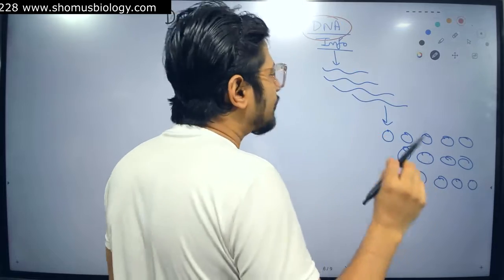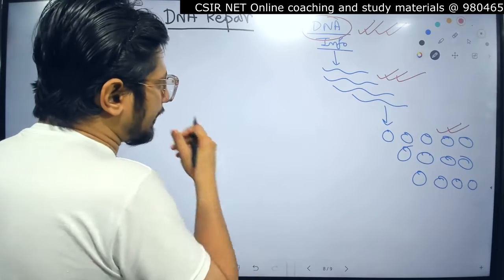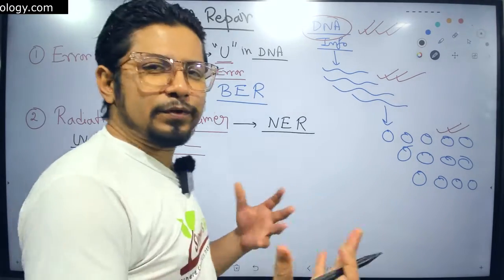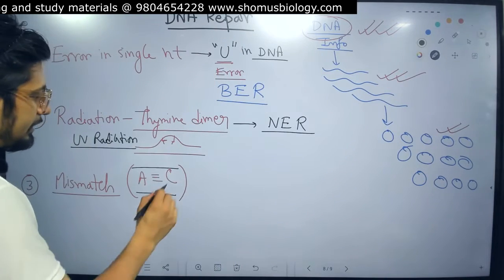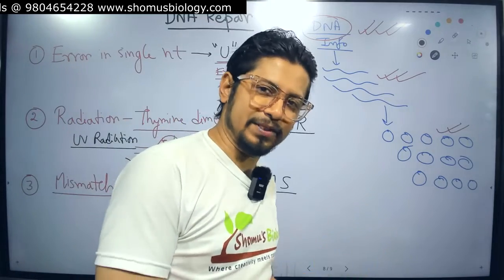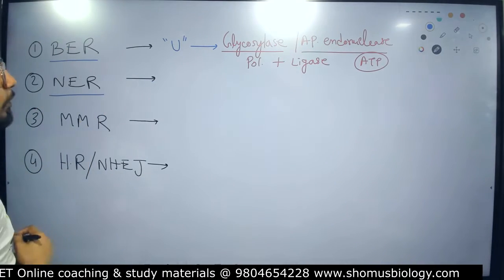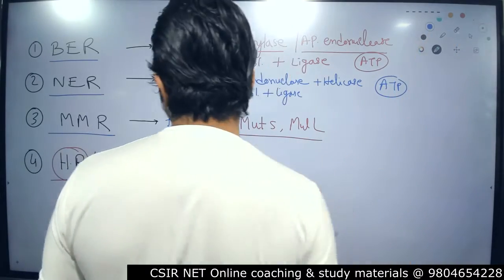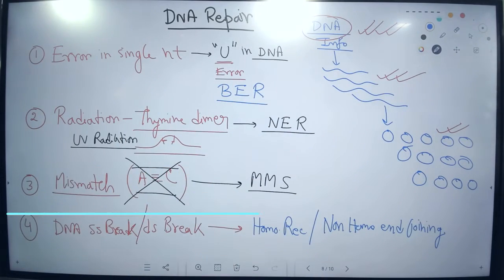DNA repair mechanism | Nucleotide excision repair | Base excision repair | DNA mismatch repair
DNA repair mechanism | Nucleotide excision repair | Base excision repair | DNA mismatch repair - This lecture explains DNA repair mechanism | Nucleotide excision repair | Base excision repair | DNA mismatch repair.
In this video, we'll be discussing the DNA repair mechanism and the different types of DNA repair that are available to us. We'll be discussing the roles of nucleotide excision repair, base excision repair and DNA mismatch repair, and how they help us to repair our DNA damage.
In this video, we're going to discuss the DNA repair mechanism - nucleotide excision repair (NER), base excision repair (BER), and DNA mismatch repair (MMR). We'll discuss the importance of these mechanisms and how they work to repair damage to DNA.

This video is a great introduction to the basics of DNA repair, and is a good refresher for students studying this topic. If you're interested in learning more about DNA repair, or if you're just curious about how it works, be sure to watch this video!
In this video, we'll be discussing the DNA repair mechanism - Nucleotide excision repair, Base excision repair, and DNA mismatch repair. We'll give a brief overview of each, and then go into detail about the specific DNA repair mechanisms in action.

If you're interested inDNA repair, then this video is for you! We'll help you understand the basics of the DNA repair mechanism, and then we'll go into detail about each of the DNA repair mechanisms in action. This is a great video for anyone who wants to learn more about the DNA repair mechanism!